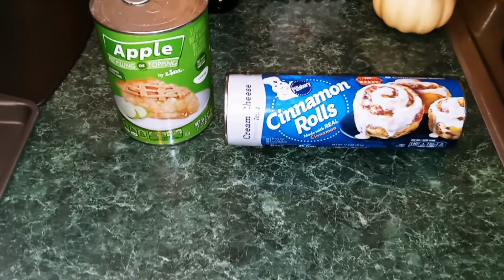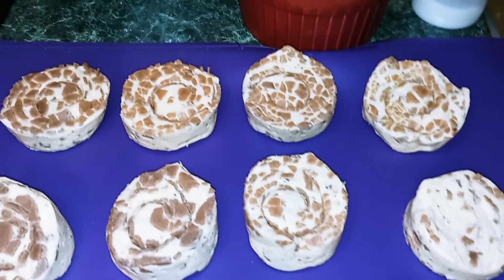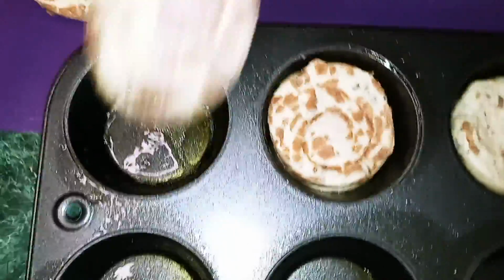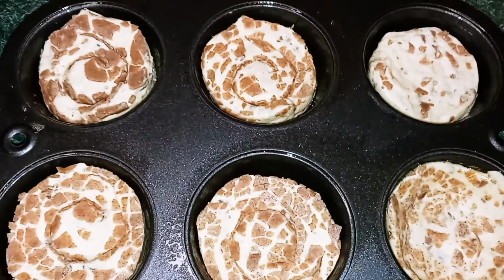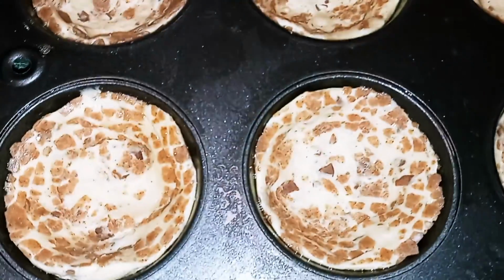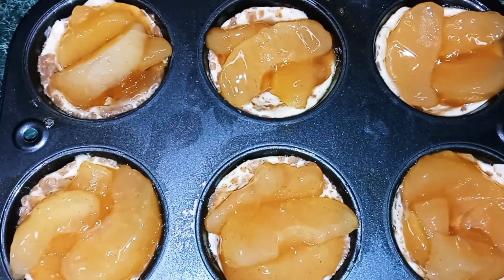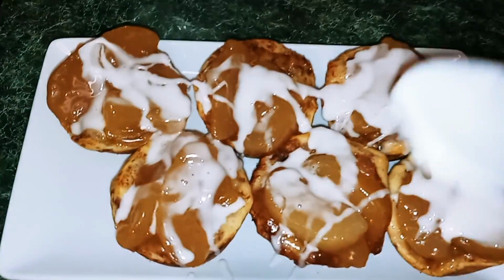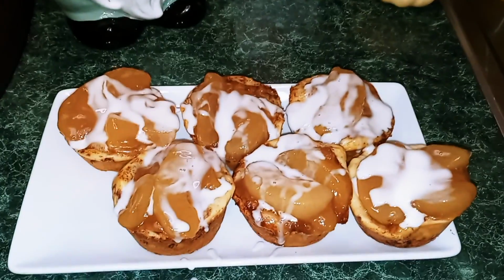QUICK AND EASY APPLE PIE CINNAMON ROLLS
This is a sweet treat that can be eaten for breakfast ,snack or even after dinner.  Two simple ingredients and done in 14 to 17 minutes. Quick and easy.

Ingredients:
can of pillsbury cinnamon rolls (or any brand you would like)
1 21oz can of apple pie filling